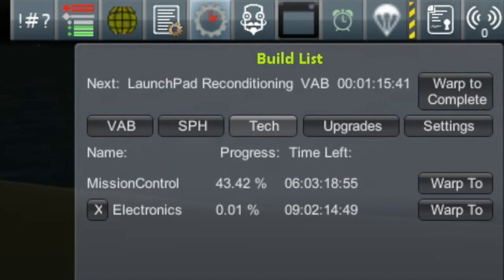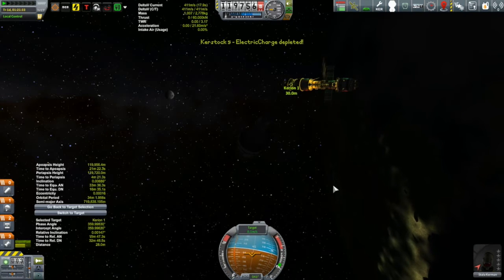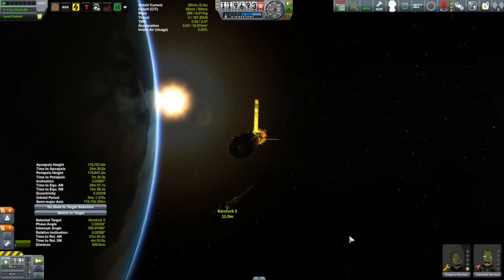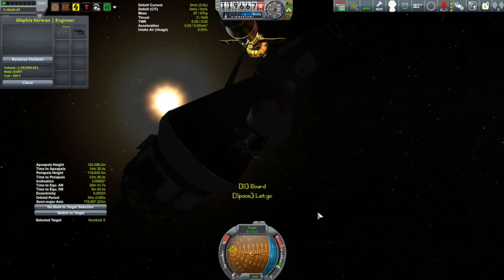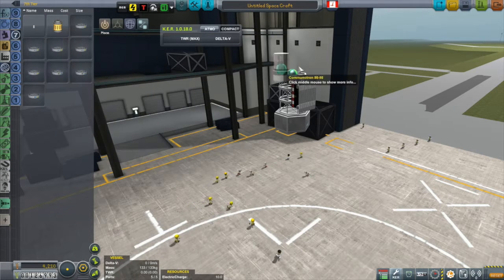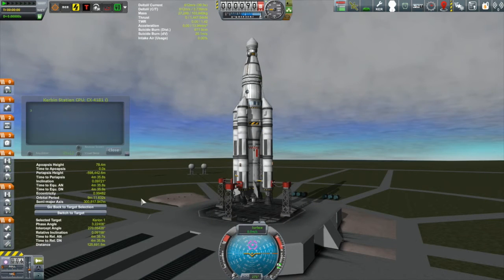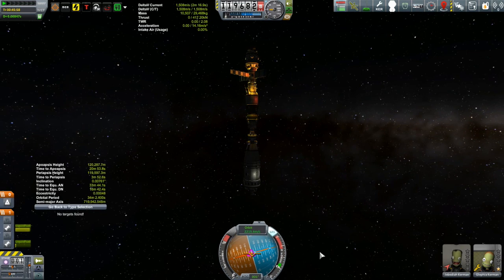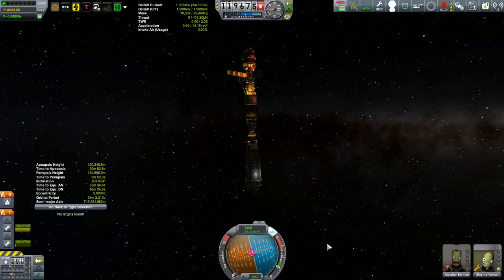KSP Career: Episode 33 - Gas Station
Days 194 to 200: In this episode I insert an orbital gas station into low Kerbin orbit and use the opportunity to talk about docking with the Docking Alignment Indicator mod.  In addition, another Kerbal gets added to the ranks, and JunkSats 3 and 4 get shuffled towards their respective orbits around the Mun and Minmus.